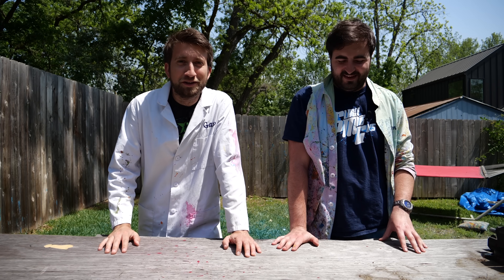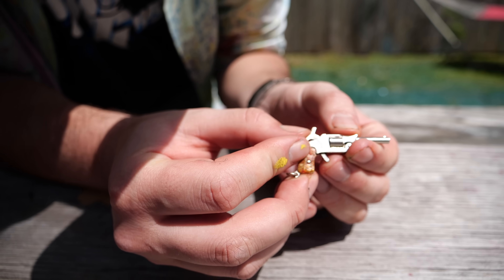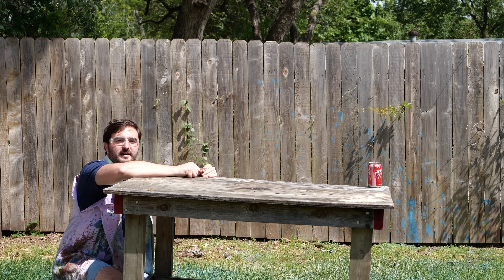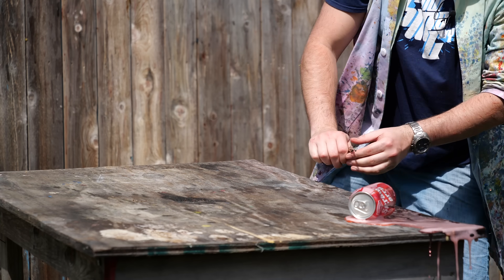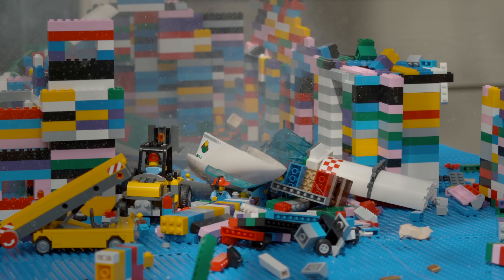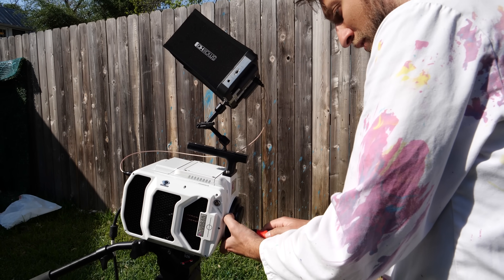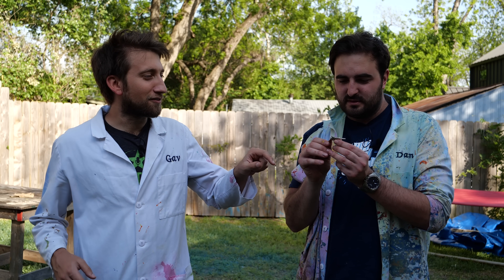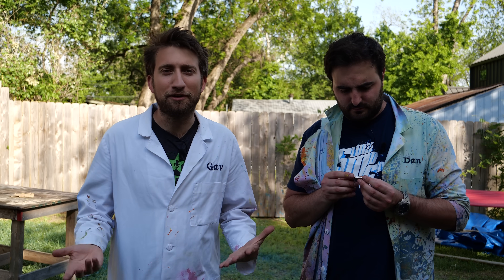Firing a 2 inch Gun at 12,500fps - The Slow Mo Guys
Gav and Dan have fired some massive guns. This is not a video that contains a massive gun. In fact, this gun is smaller than a lot of bullets!

Do not mess around with pinfire guns at home. You could get a tiny but very real owwie.
Filmed on the Phantom v2640 at 12,500fps
Firing a 2 inch Gun at 12,000fps - The Slow Mo Guys